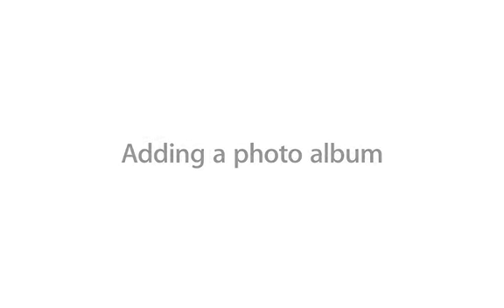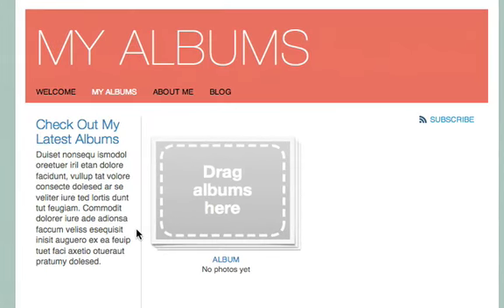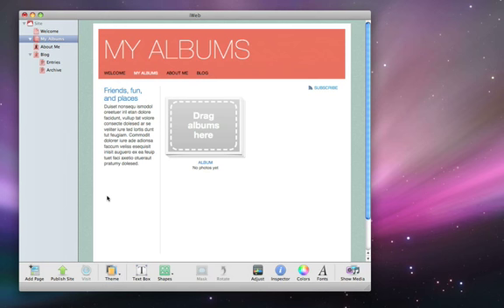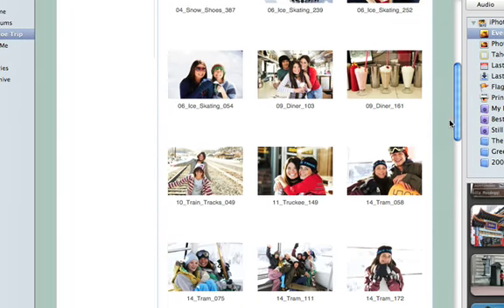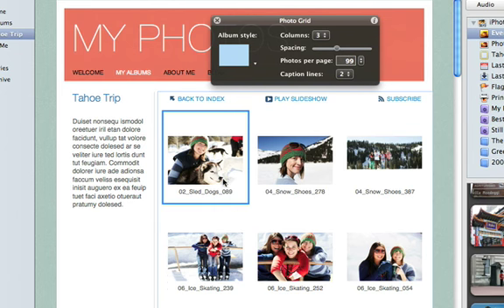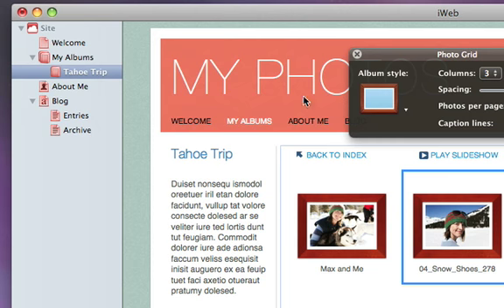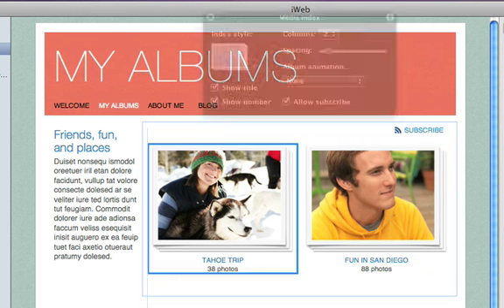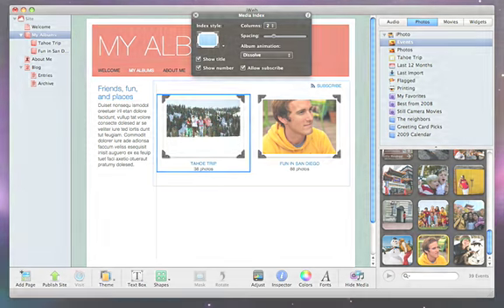Adding a Photo Album - iWeb Help